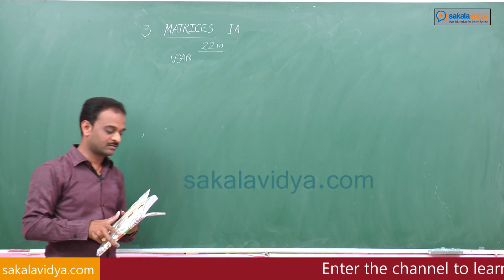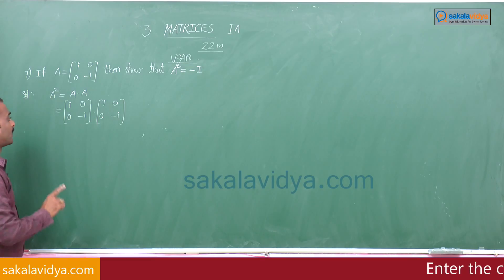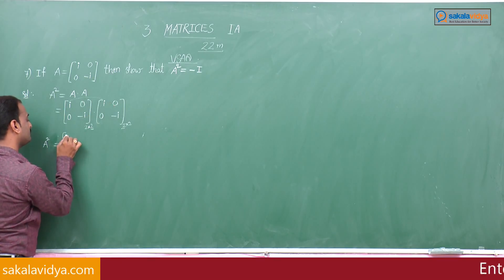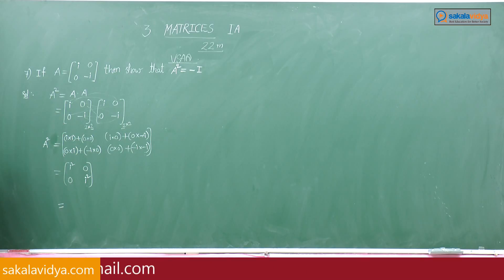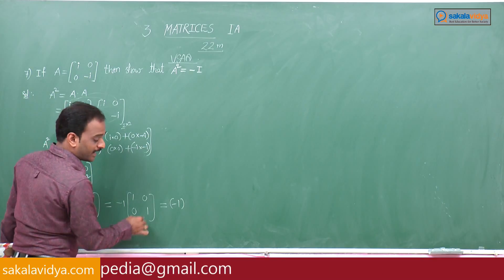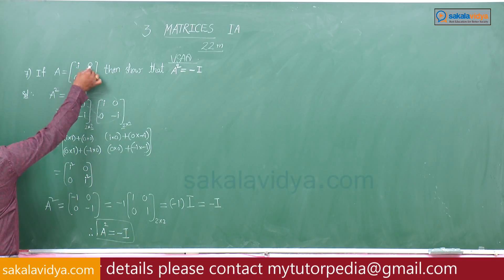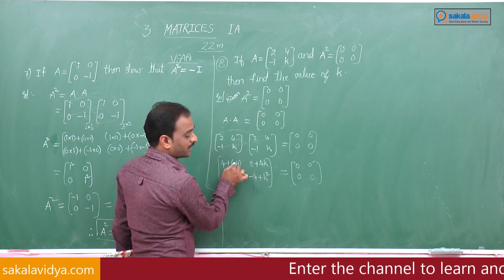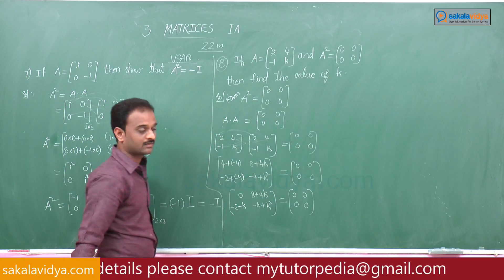How to score 75 marks ☑️ in 24 hours in Intermediate||Matrices Part 4